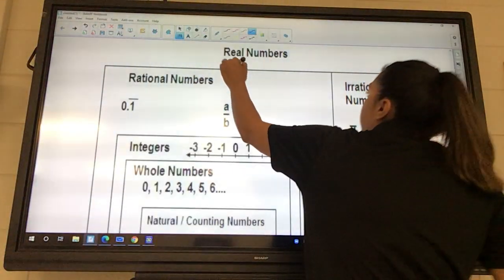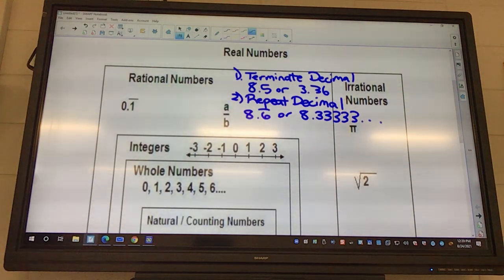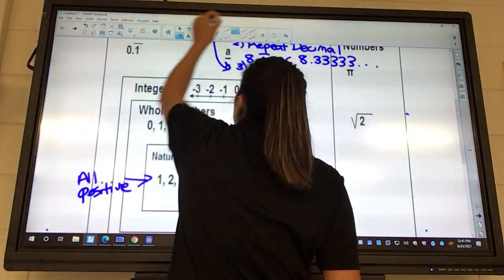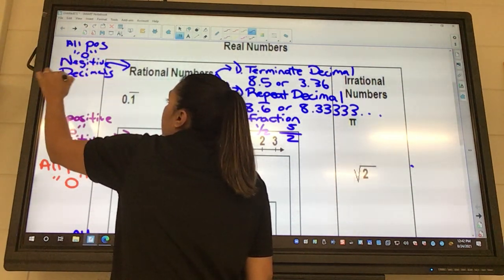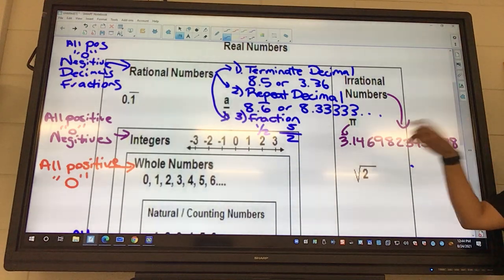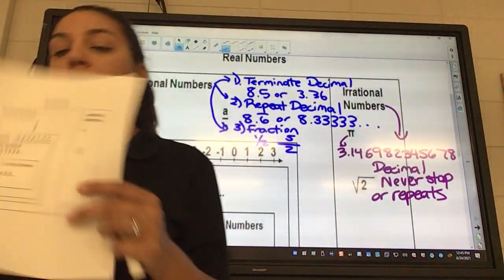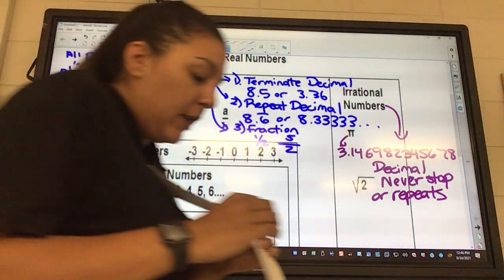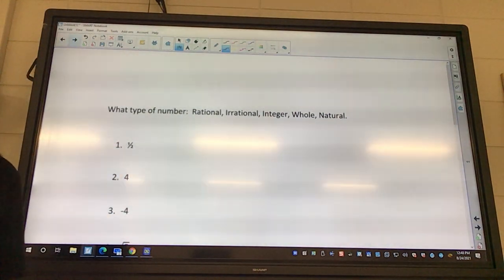Real numbers day1 video part 1